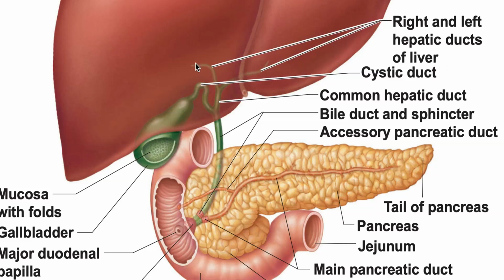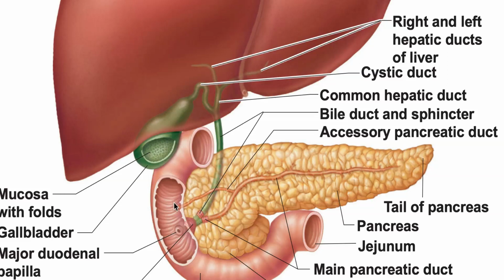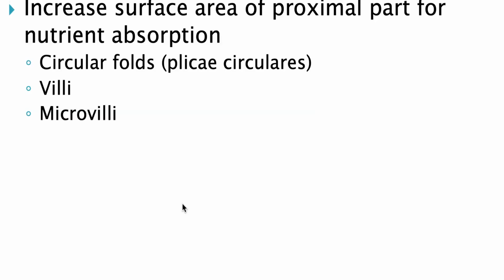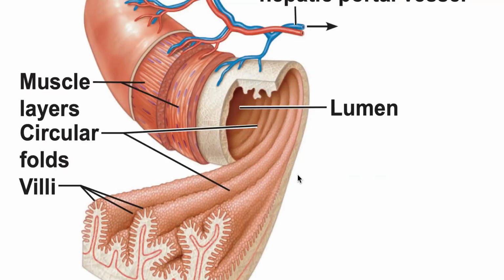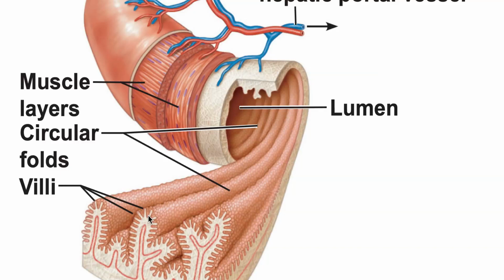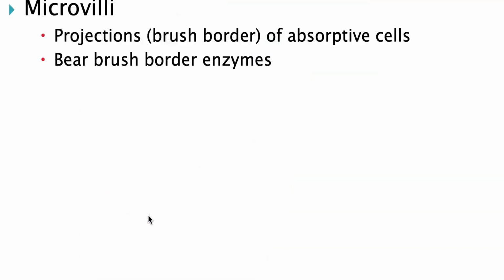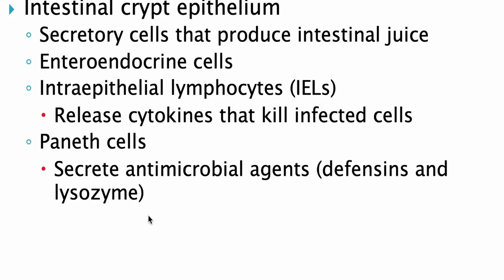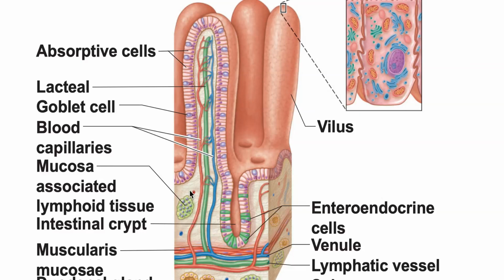Small Intestines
Anatomy of the Small Intestines